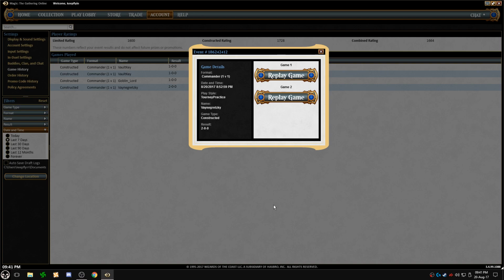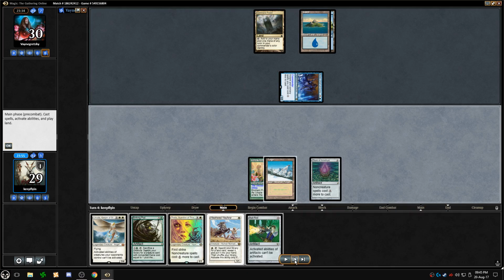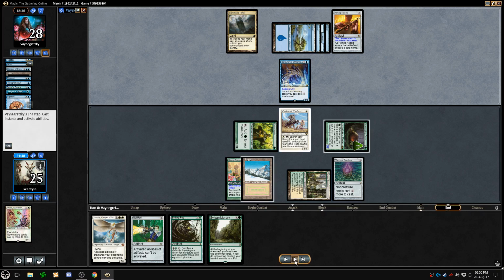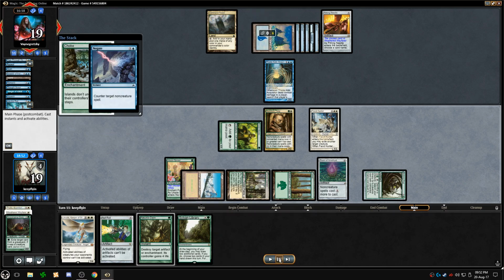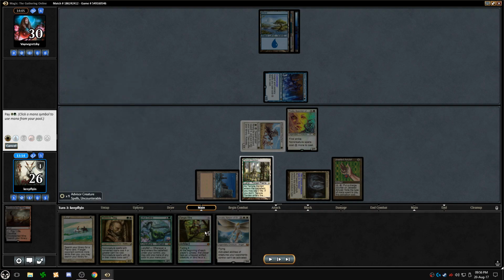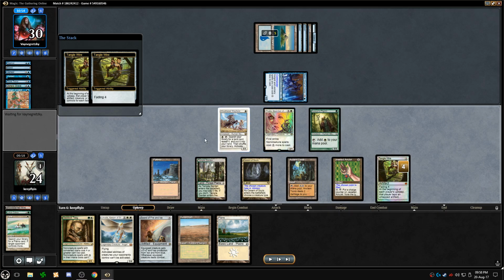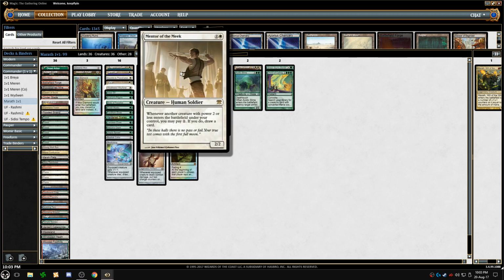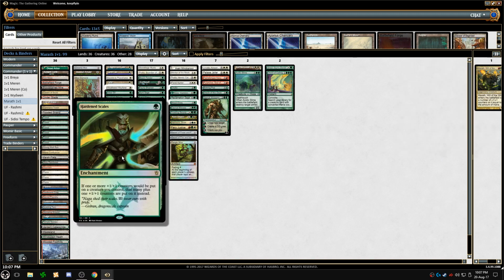MTG EDH Commander | Marath Will of the Wild v. Baral, Boogeyman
I wanted to give you all a real competitive Marath gameplay; and boy do I think I delivered with this match. Huge plays in every game of the match, with an amazing game one. Real nailbiter, and I think my lowest mulligan so far with the deck.

I love to hear from you all in the comments down below.

MTGO: Keepflyin